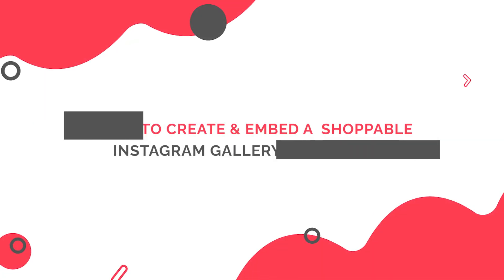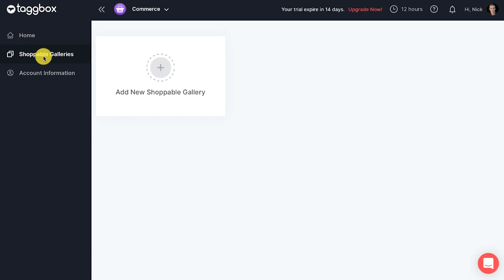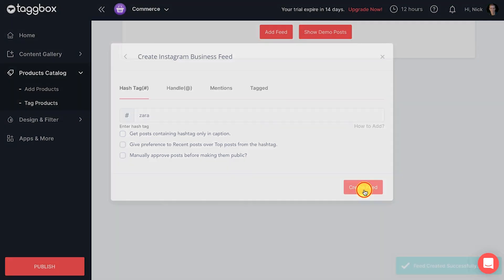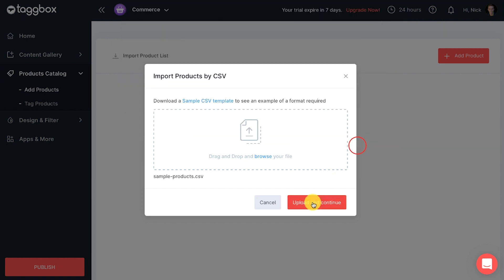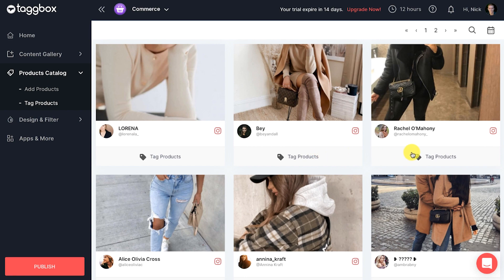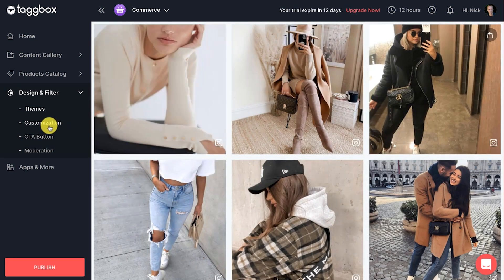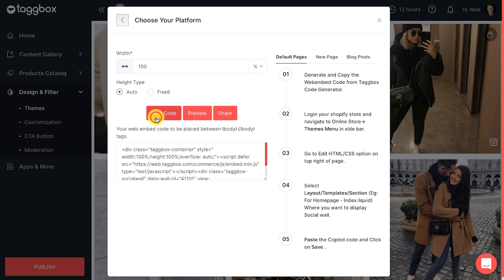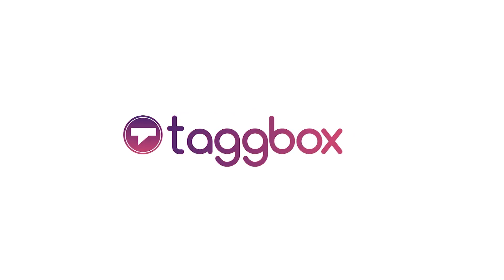How To Add Shoppable Instagram To Shopify | Instagram Product Tagging On Shopify | Quick Tutorial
Want to improve your Shopify store performance and get more sales with minimum investments. Now easily boost sales & engagement for your Shopify store with our quick and easy guide for How to add Shoppable Instagram to shopify.

Taggbox Commerce is a social shopping and social commerce platform that allows brands to make their social content shoppable by tagging products and publish shoppable Instagram feed on shopify store.